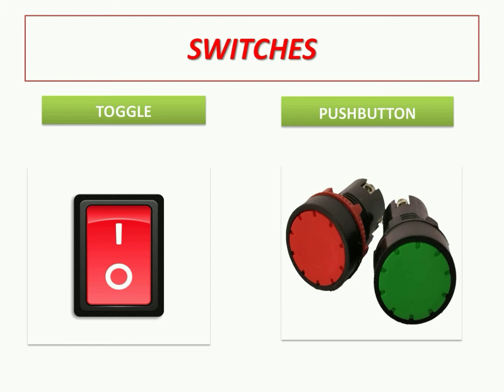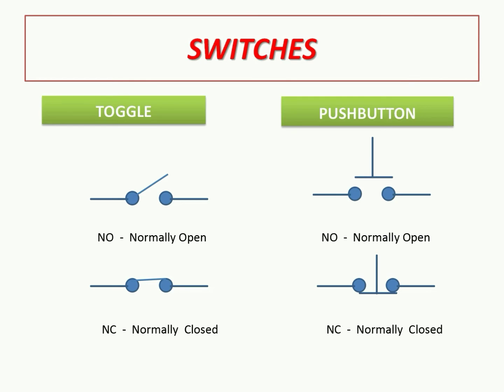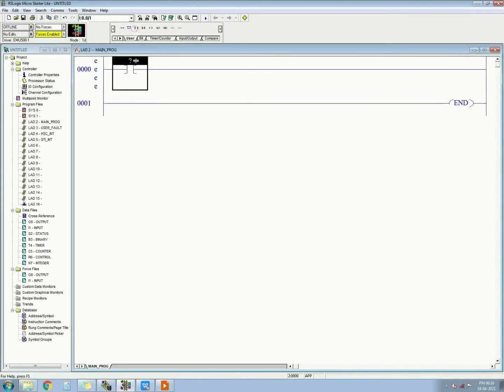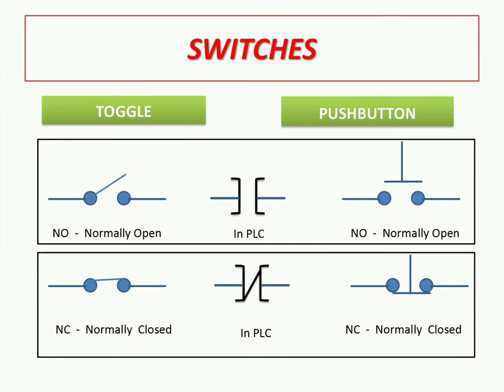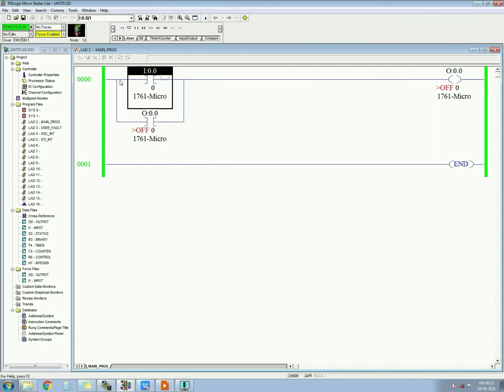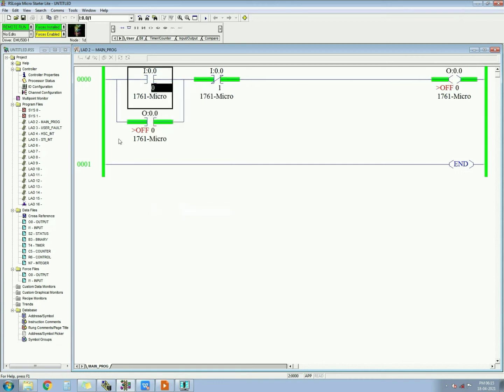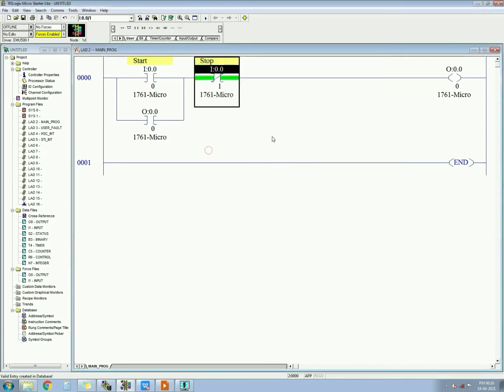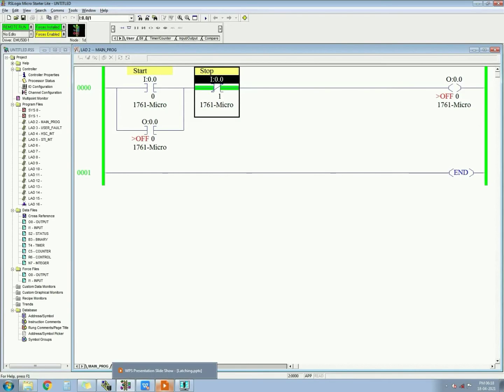Latching & Unlatching in PLC. ( English)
This Is the 13th lecture of the Allen Bradley PLC series. This lecture Includes Latching & Unlatching Concept in PLC. This is very important concept and very widely used in PLC programming. This Lecture will be base for forthcoming PLC Practice sessions. i hope you will learn new concepts, by practicing more and more PLC Questions.

Kuldeep Singh
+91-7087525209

Kuldeep Singh
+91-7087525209